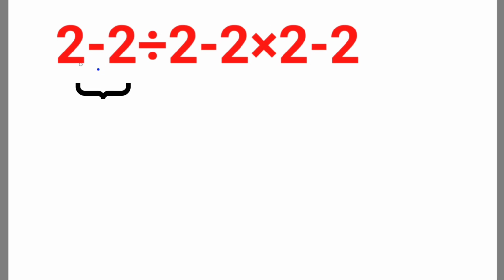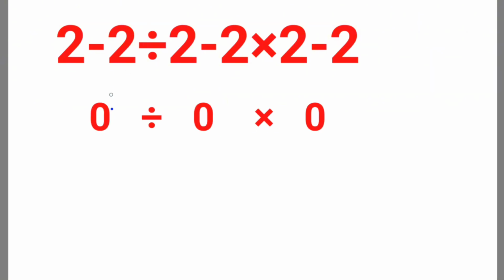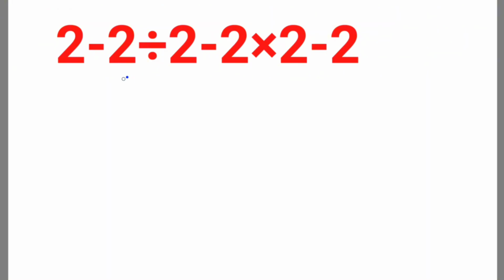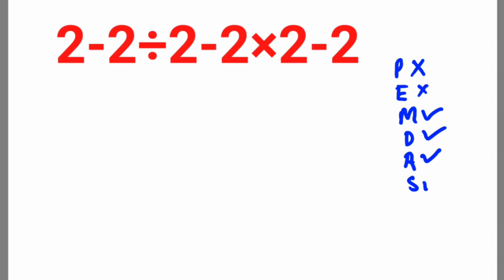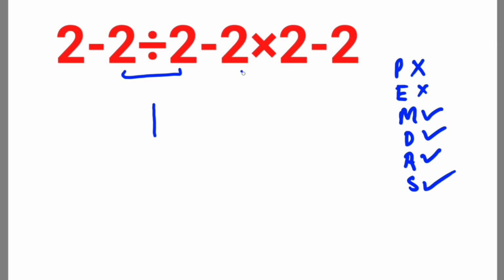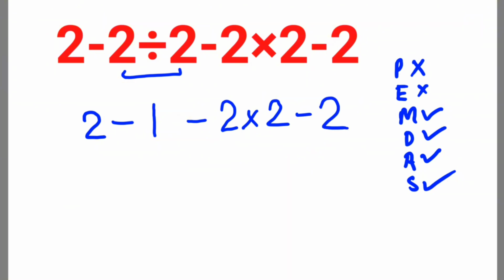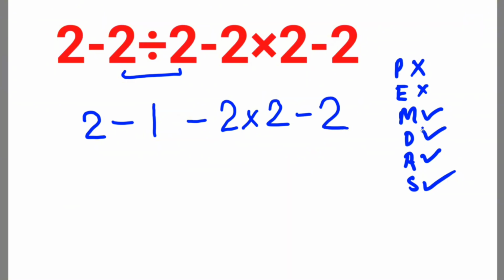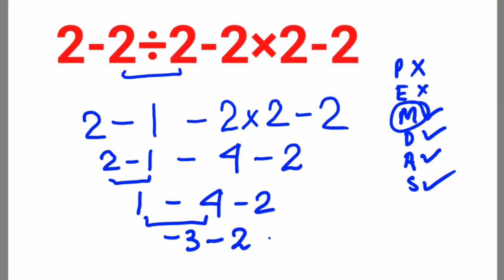Really tricky and amazingmath problem that 80% ofpeople get it WRONG